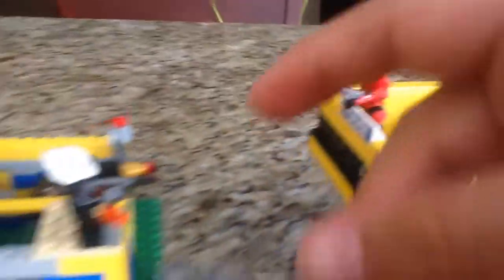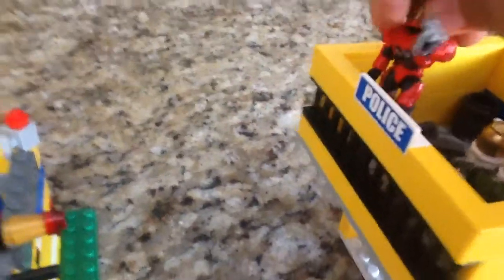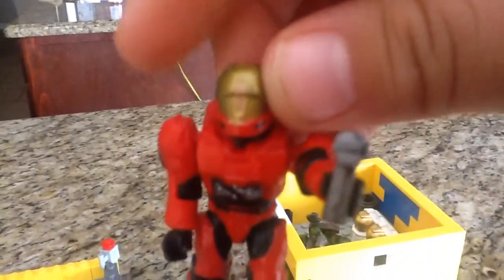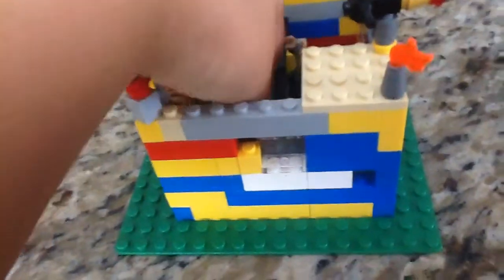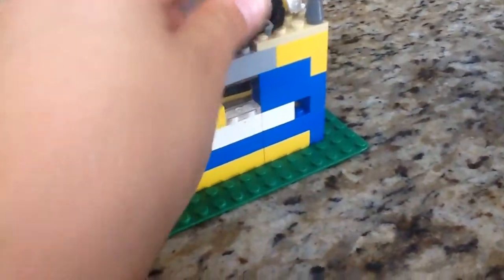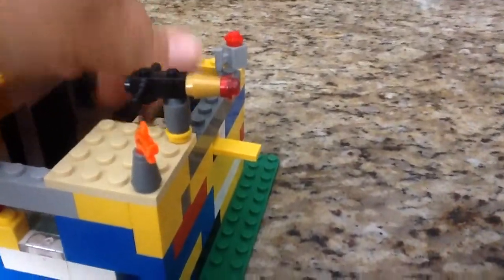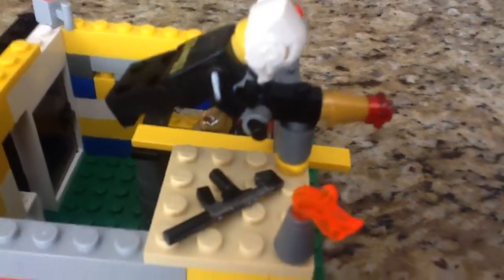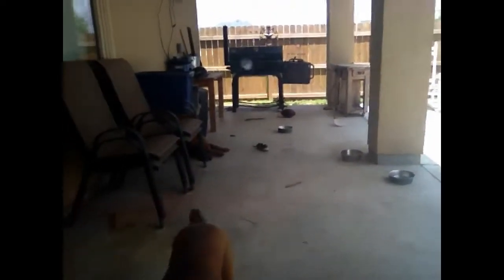Our Lego set we made